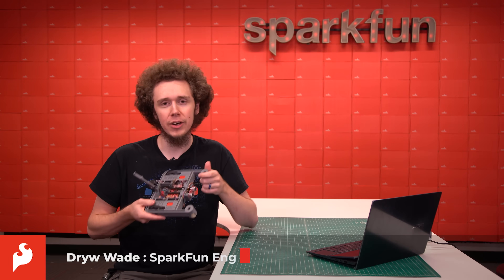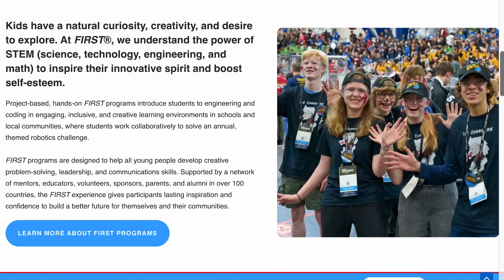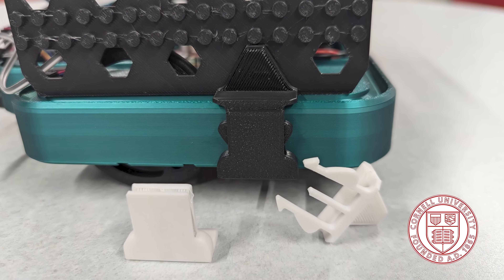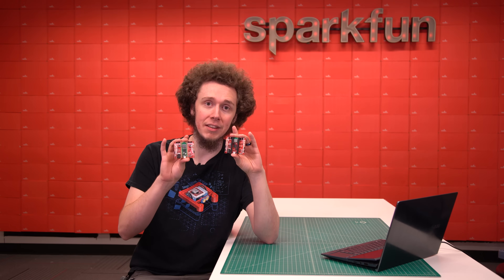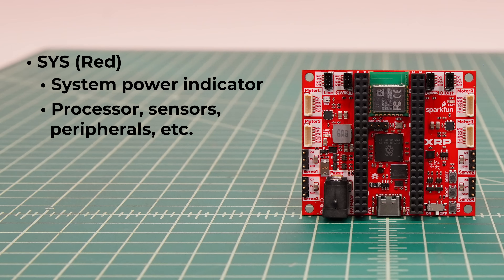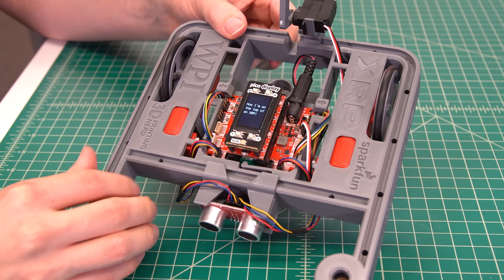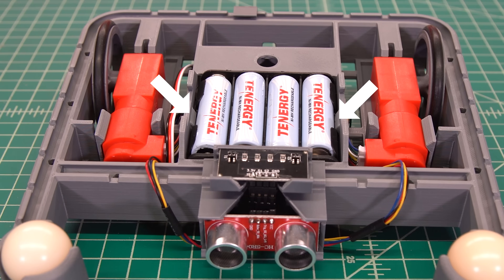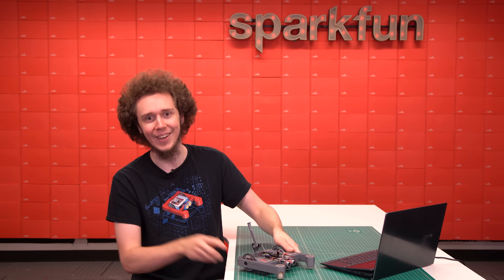Introducing the Experiential Robotics Platform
The Experiential Robotics Platform (XRP) is a hands-on, comprehensive robotics platform. It includes everything needed to build and program a robot to perform beginner through advanced tasks - building the foundation for innovative thinking, science, engineering, and problem-solving. The platform focuses on four pillars:

Hardware Kit: Easily assemble a robust and expandable robot platform with tool-free construction and versatile integration for sensors and actuators.

Programming Environment: Utilize a multi-language coding experience with Blockly, Python, and WPILib, providing a user-friendly interface for all skill levels.

Online Modules and Projects: To master robotics concepts, follow a structured learning path with engaging challenges and comprehensive resources.

Technical Forum: Access community-driven support, expert assistance, and collaborative opportunities within a dedicated technical forum.